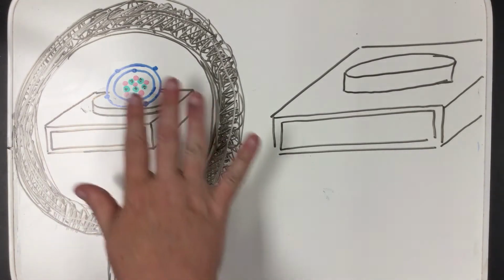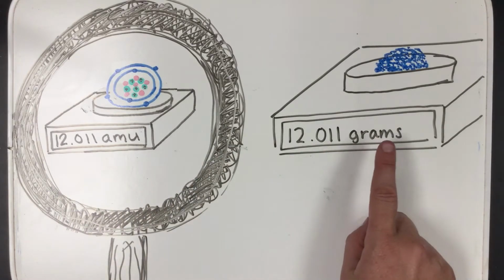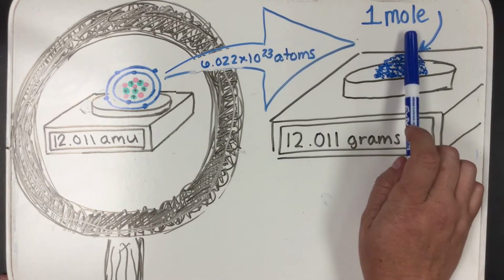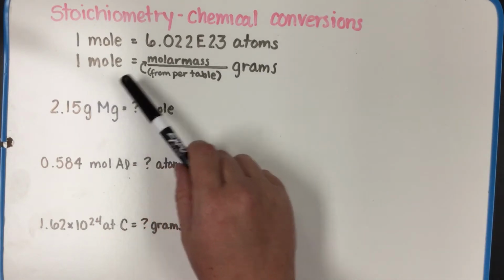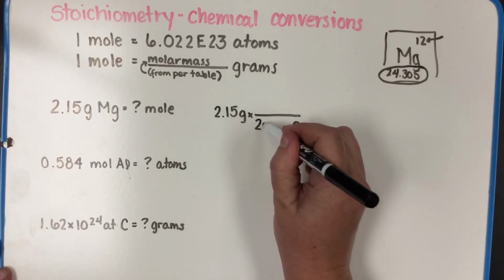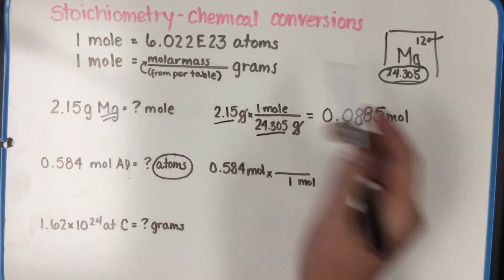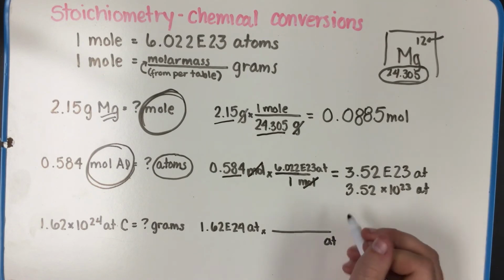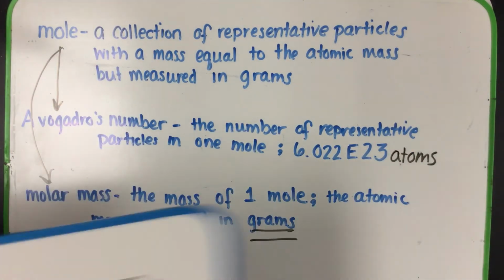Concept 9.0 - The Mole Concept